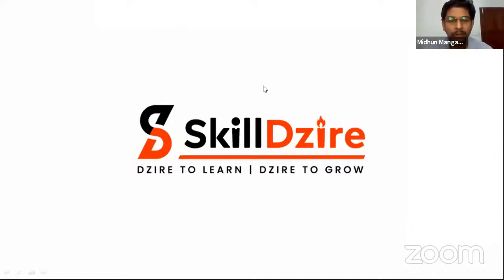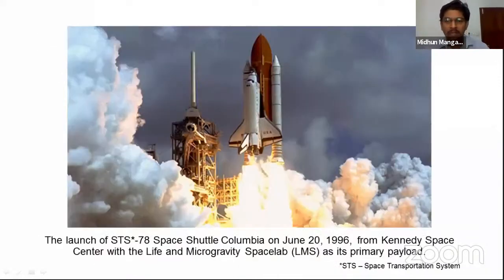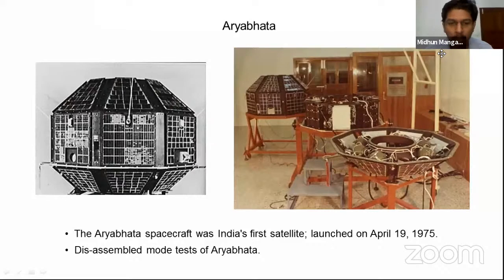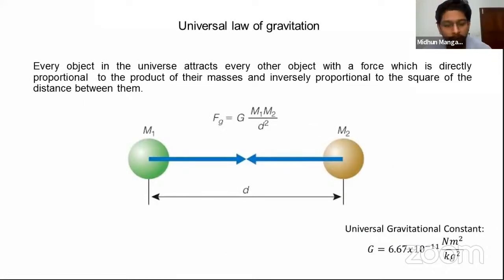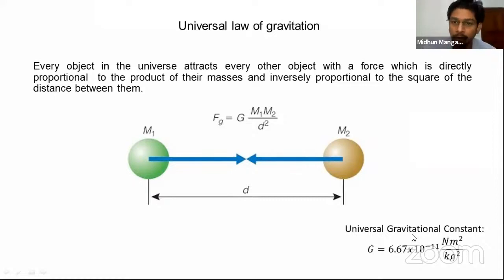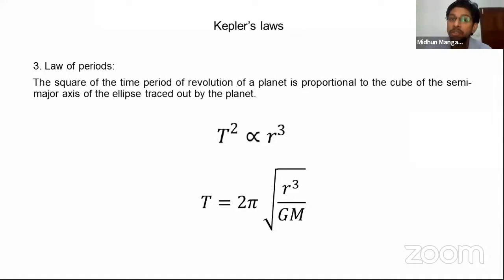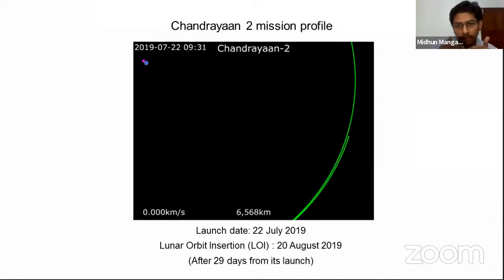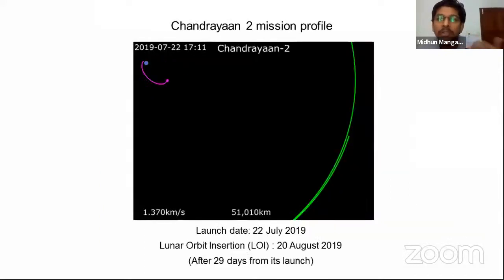Introduction to Space Flight (Astronautics)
India’s first space course